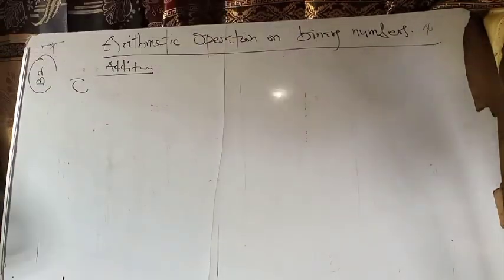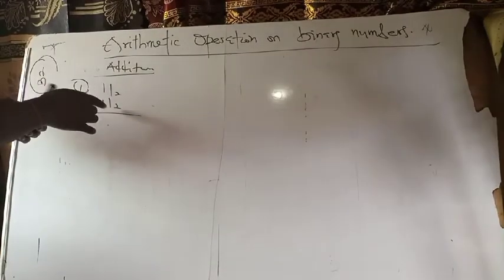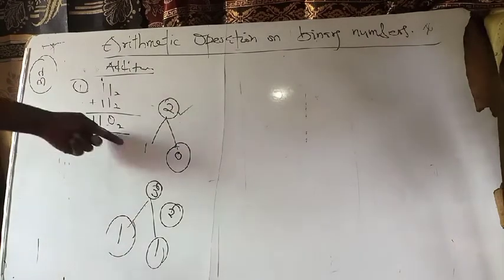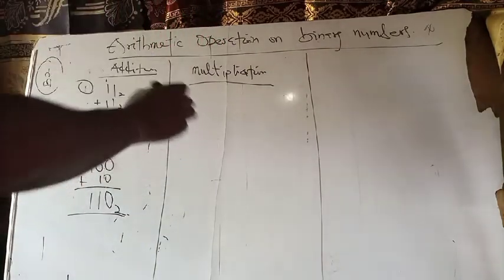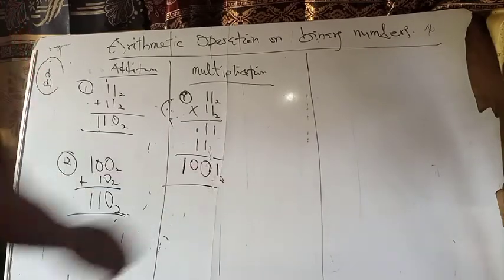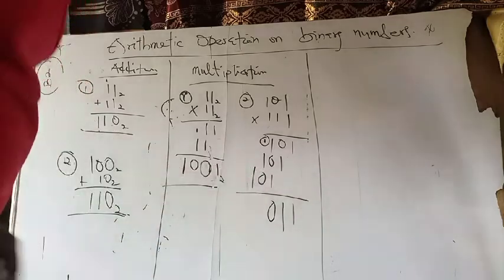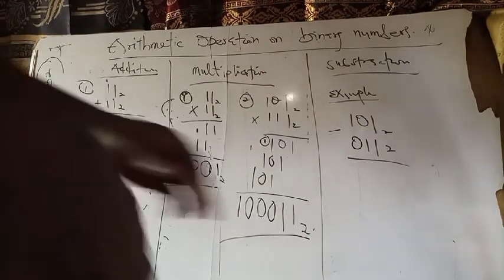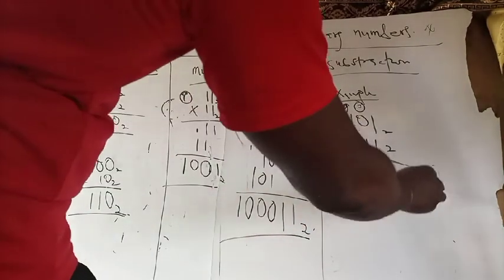arithmetic operation on binary numbers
how to add, substruct and divide binary numbers